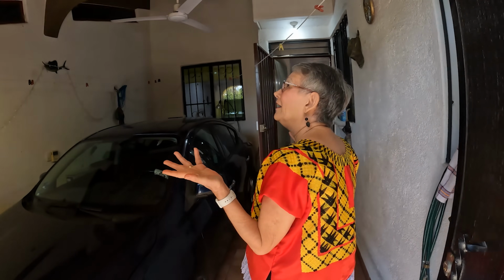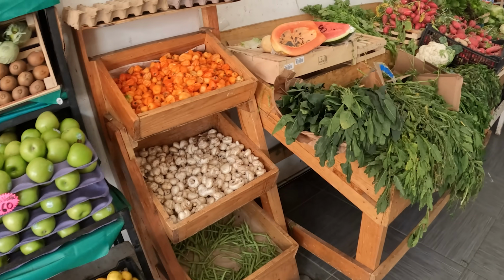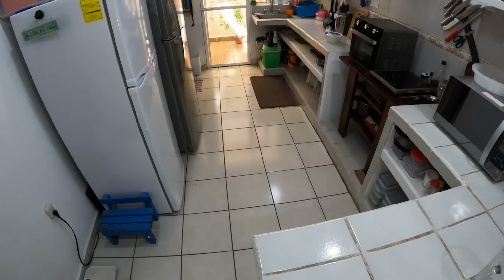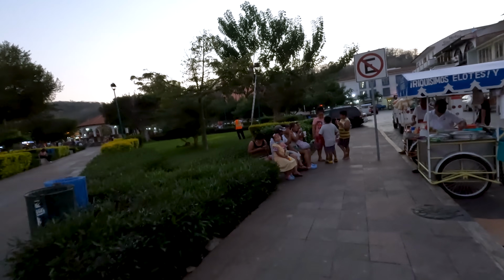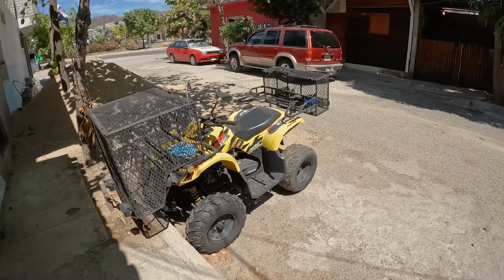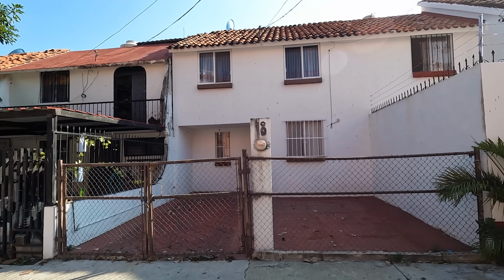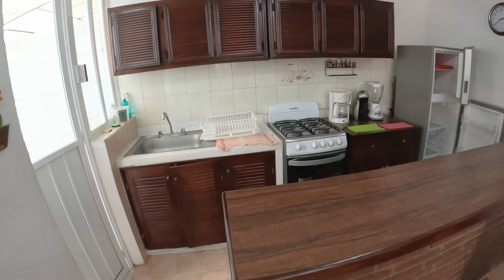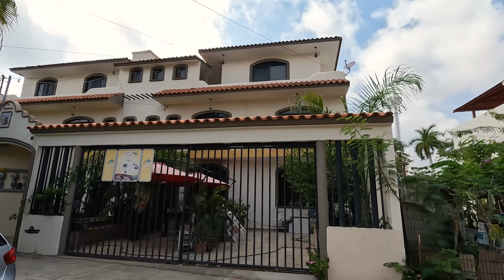$250 Apartment - $1,500 Monthly Budget - Beach Town in Mexico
Cindy and Fred live in a beach town in Mexico for $1,500 dollars per month.
And they live in a house they rent for $250 dollars per month.
In today’s video, they’ll give us a tour of their house and budget home makeover.
They’ll also tell us about the cost of living in Mexico, about the weather, and about safety. And my friend Natalia will give us a tour of a 3-bedroom rental home in the beach town of La Crucecita,
Huatulco, Mexico

Key Moments:
00:00 Video Overview
00:36 Living in La Crucecita, Huatulco
01:26 Home Tour and Cost of Living in Mexico
03:06 Food Budget in Mexico
04:55 Budget Home Makeover
06:05 Bathroom Makeover and Renovation
06:32 Is Mexico Safe? Safety in Huatulco
07:15  Huatulco and La Crucecita downtown
07:56 Huatulco Bays, Bahías de Huatulco
09:28 Transportation in Huatulco
10:28 Weather in Huatulco, Mexico
11:27 Do you need to know Spanish in Huatulco
11:52 Beach Home Tour in Huatulco, Mexico
14:55 How to get a Good Rental in Mexico
15:28 Home Rental Costs in Huatulco, Mexico
16:38 Residency  in Mexico
17:28 Adjusting to Living in Mexico